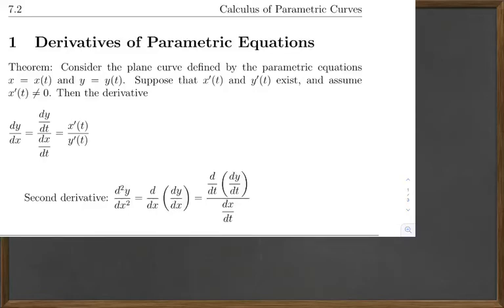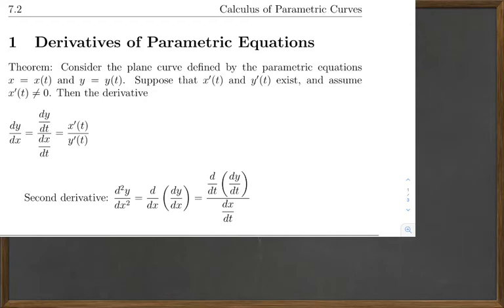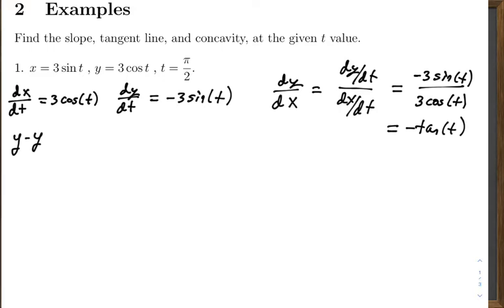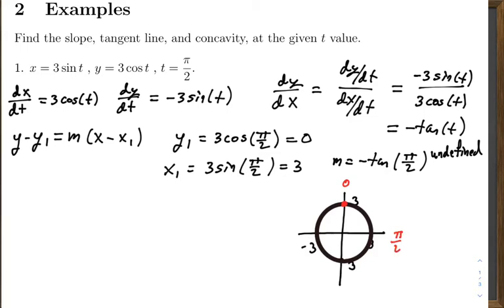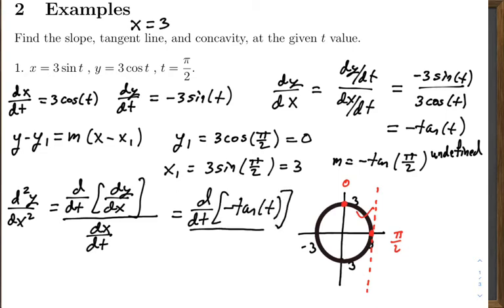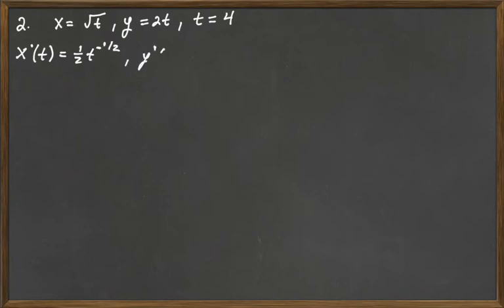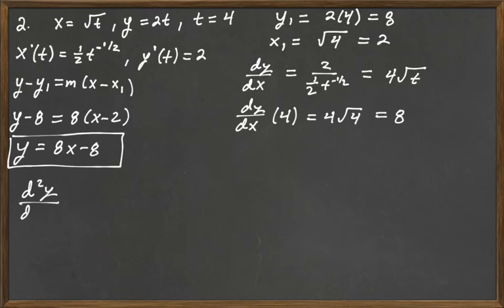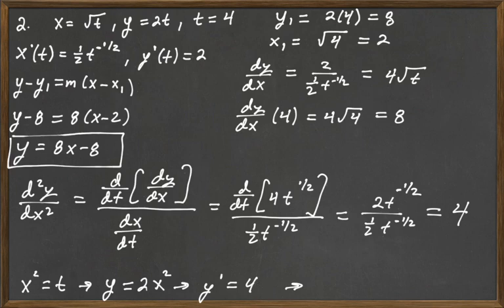Math 2414 7-2 Part 1